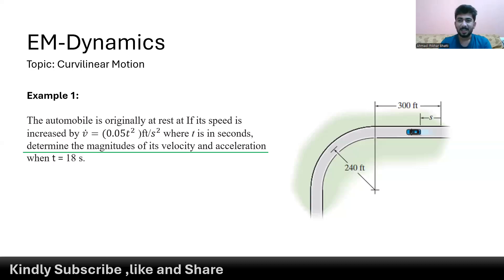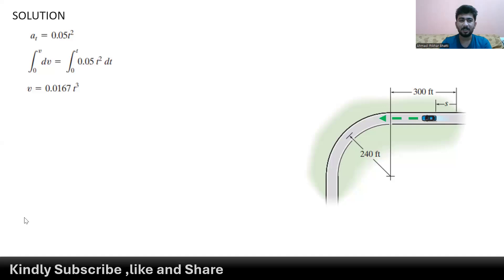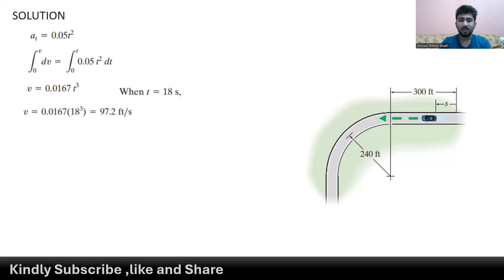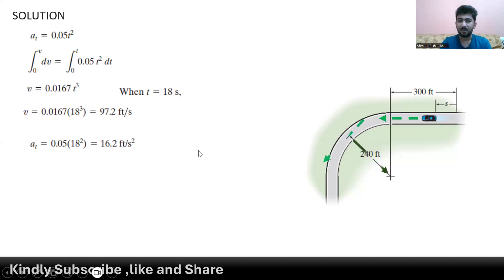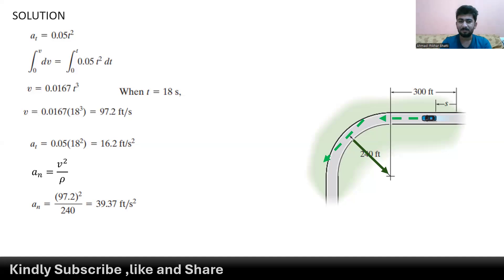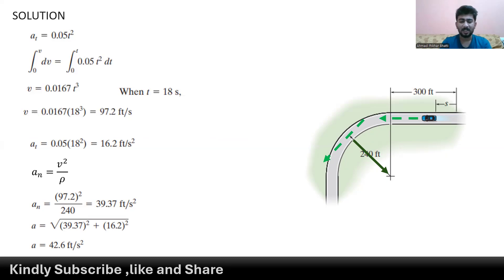Curvilinear Motion Ex 01: Determine the magnitudes of its velocity and acceleration when t = 18 s.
The problem describes the motion of an automobile starting from rest, where its speed increases according to the equation 𝑣 ̇=(0.05𝑡^2 )ft/𝑠^2

Velocity: The velocity v(t) is the rate of change of position over time. Given
v(t)=0.05t^ 2, the velocity increases non-linearly with time, as the square of
t. At any time t, the velocity can be calculated by substituting the value of t into the equation.

Acceleration: Acceleration a(t) is the rate of change of velocity over time. It can be found by differentiating the velocity function with respect to time. For
v(t)=0.05t^2, the acceleration is linear with respect to time, meaning it increases proportionally to t.

At t=18s, you can directly compute the values of velocity and acceleration using the given formulas.

Reference Book: Hibbeler engineering mechanics dynamics 14th edition